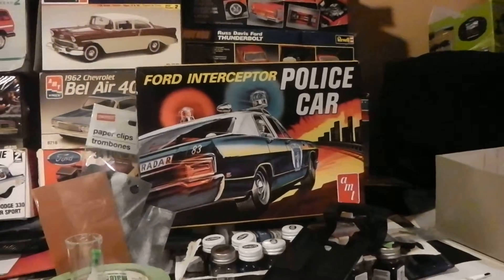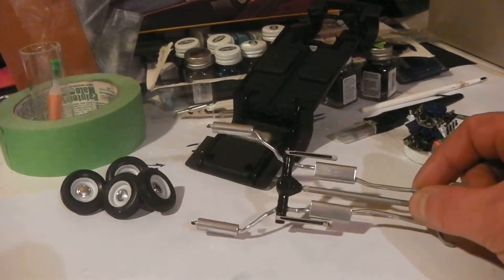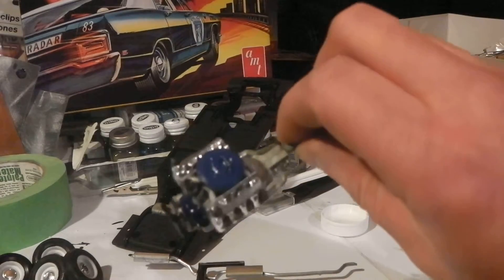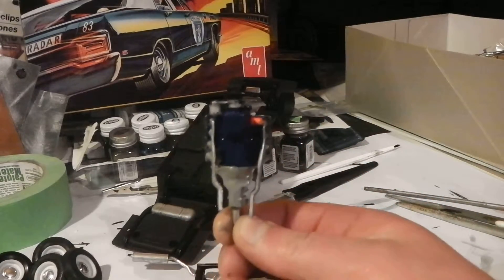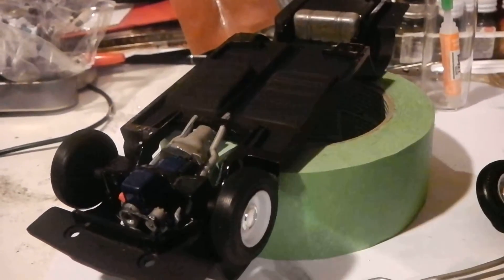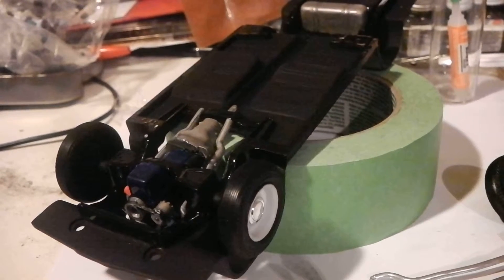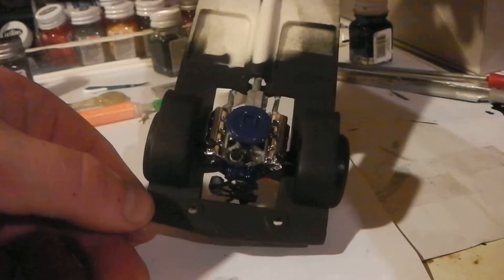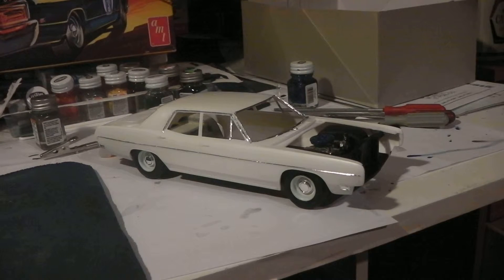2016 box stock community build part 2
Update on the Interceptor
Chassis done, body in progress.